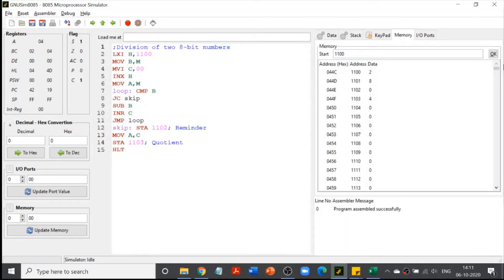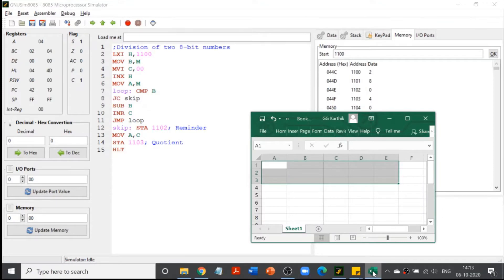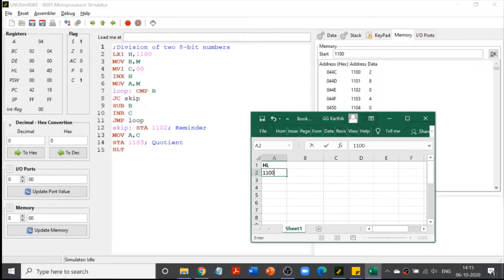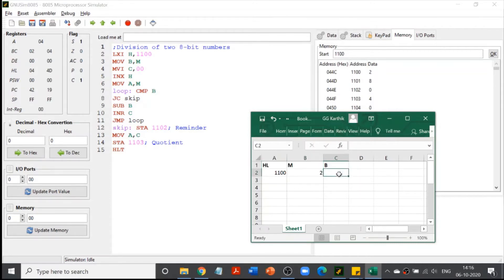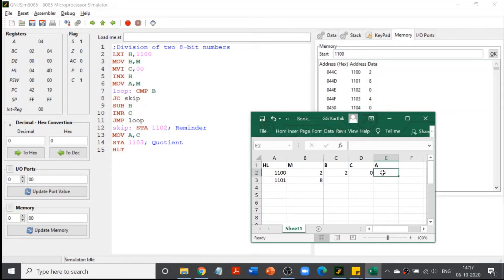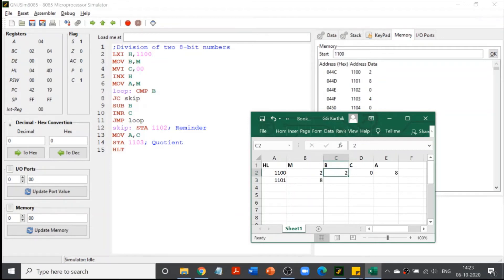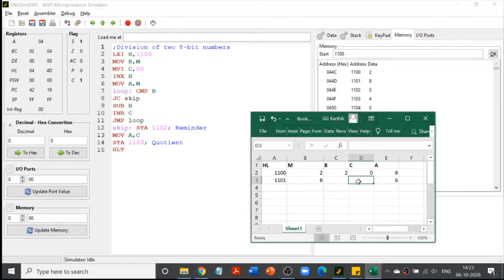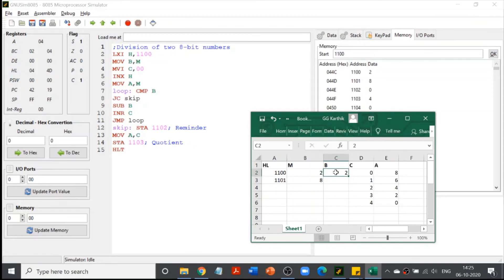Programming 8085 - Division of two 8-bit numbers